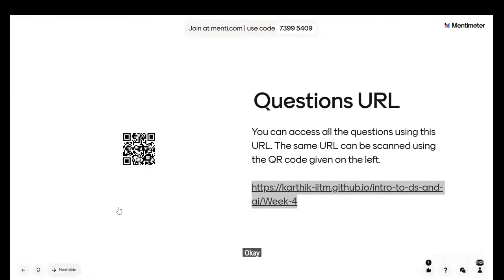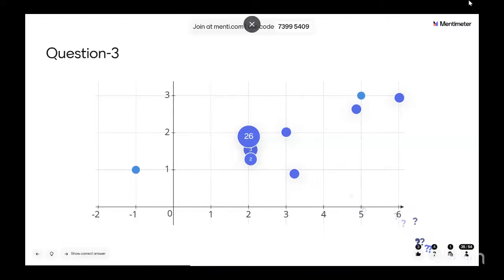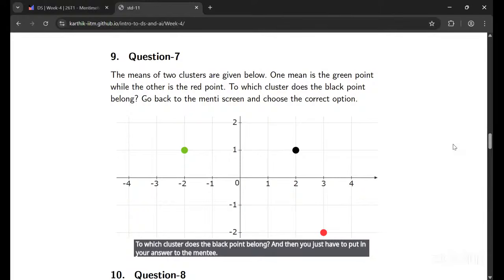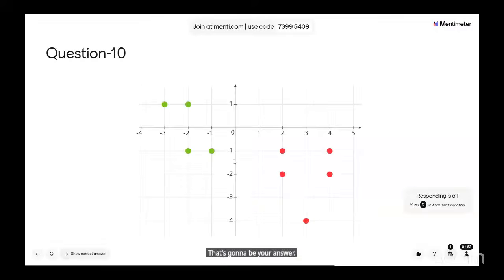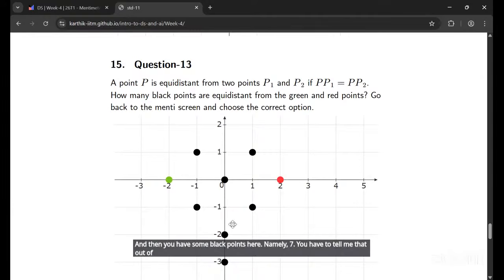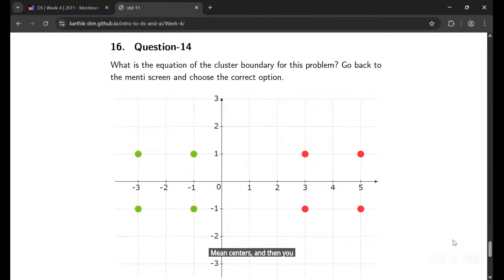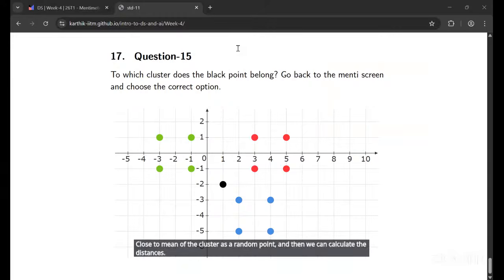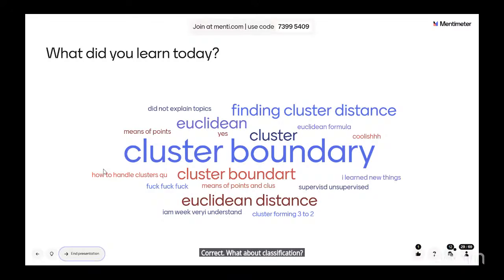Introduction to Data Science & AI - Live Session - School Connect - Jan 31